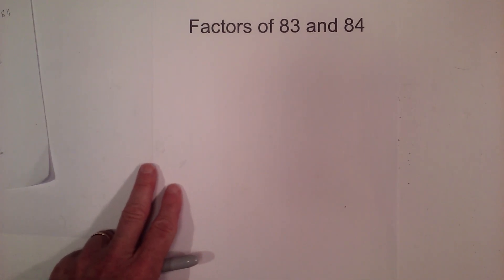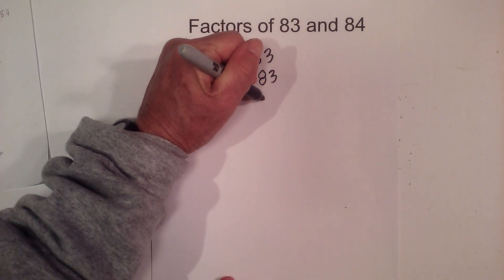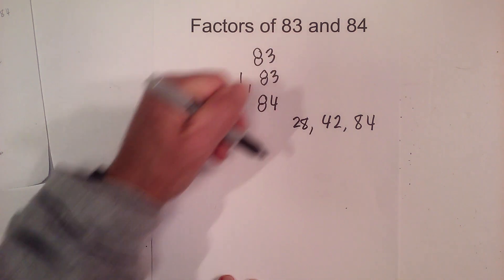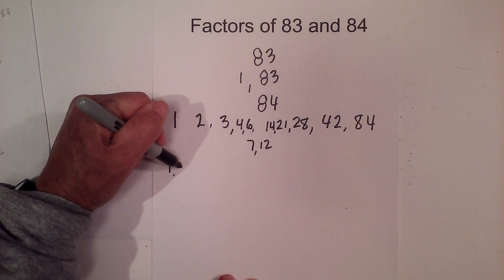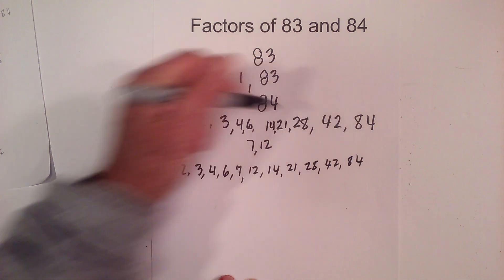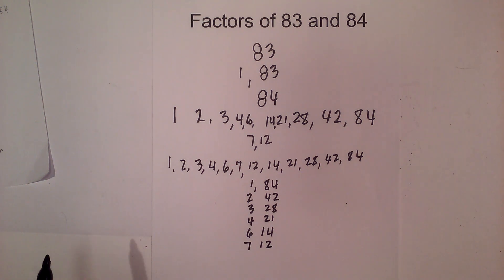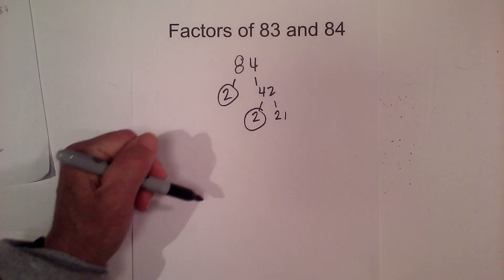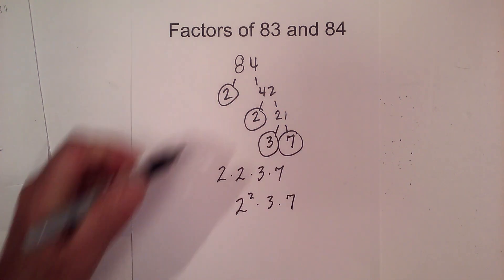Factors of 83 and Factors of 84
In this video, I find the factors of the positive numbers 84 and 83.
I also complete a factor tree in order to find the prime numbers of 83, and the prime numbers of 84.